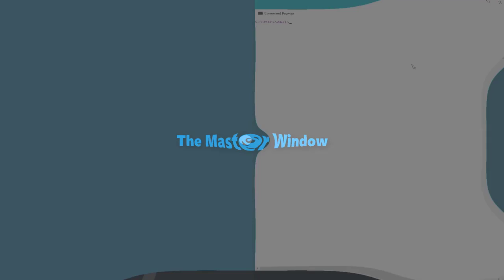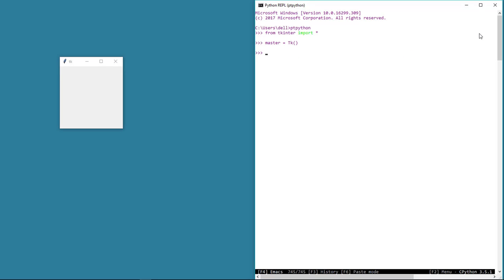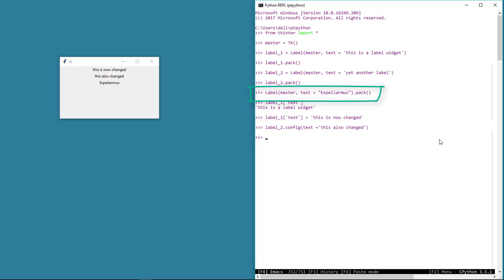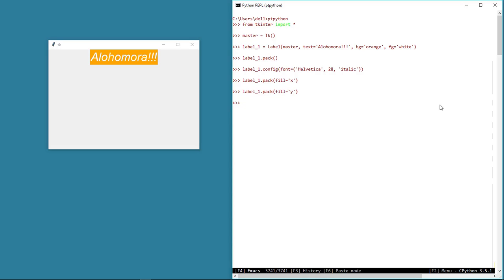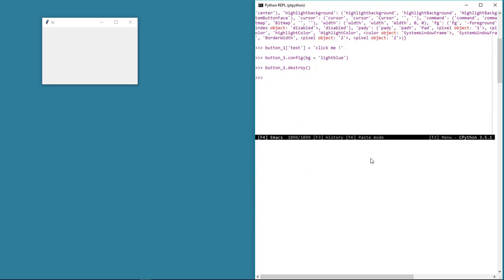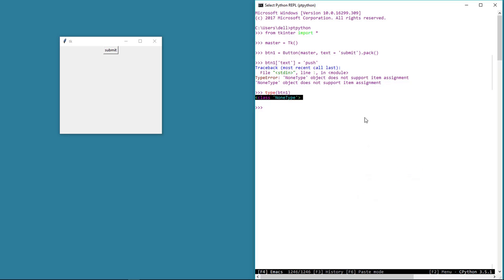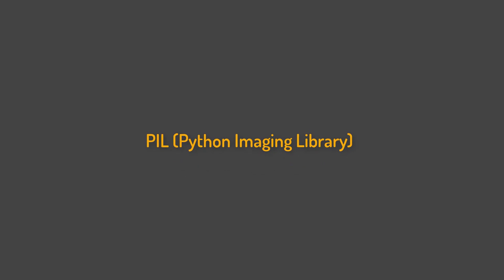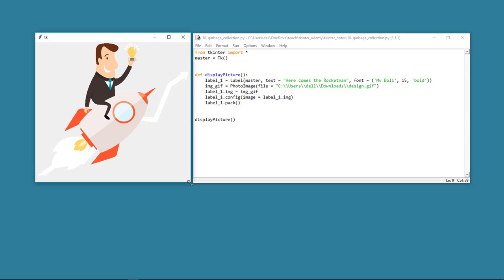Basic Tkinter Widgets